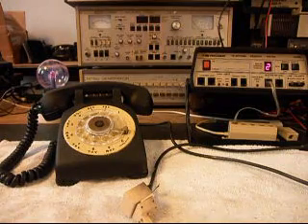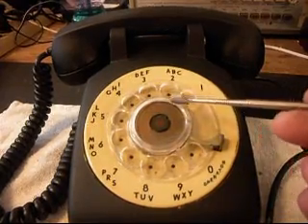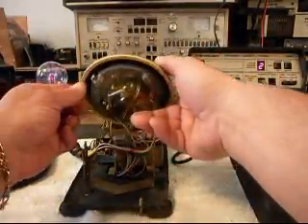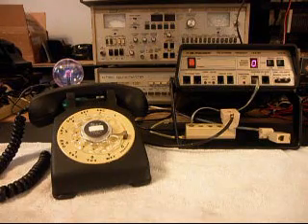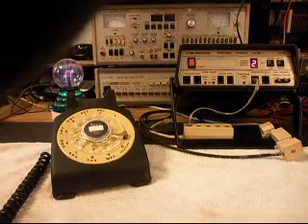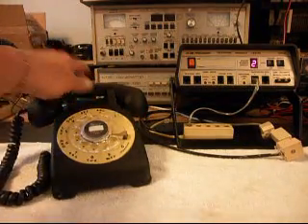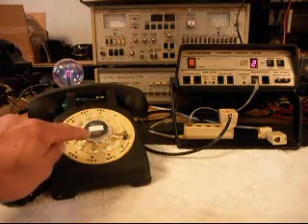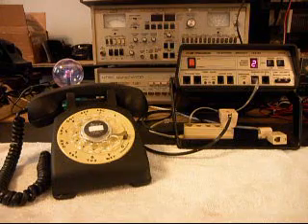A Western Electric Rotary Desk Telephone Repair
A Western Electric Rotary Desk Telephone Repair Dennis McDonald shows the Initial Checkout and Repair Video of this Cool Rotary caught between a manufacturing design decision